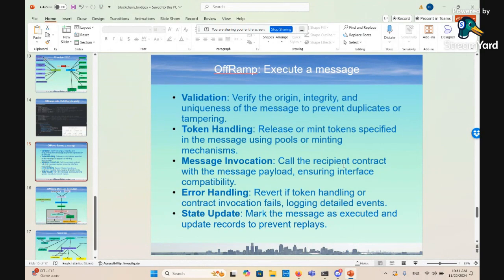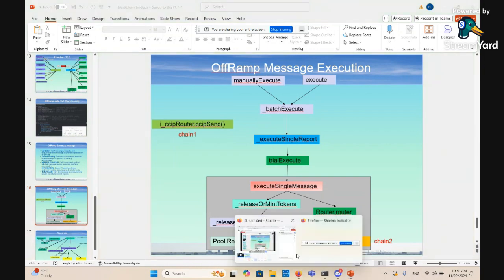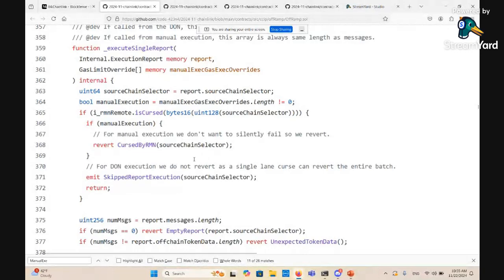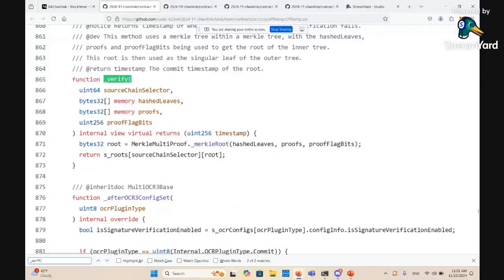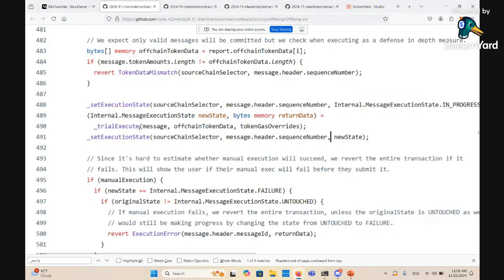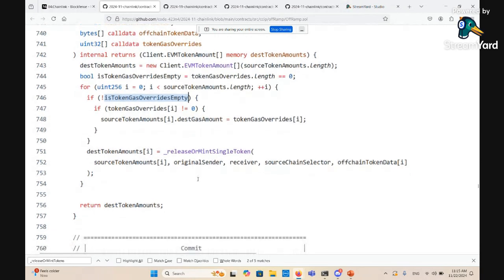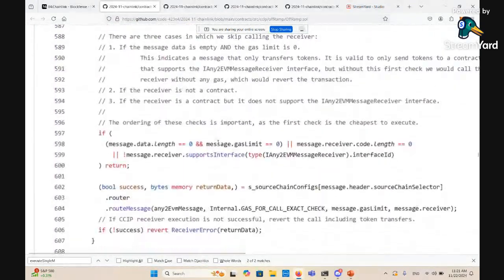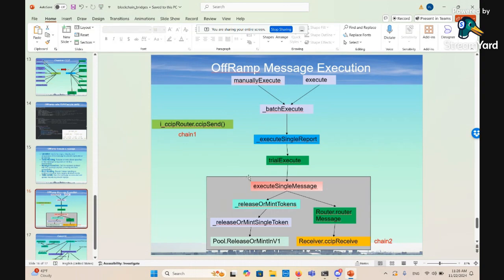CCIP Video 3: Chainlink CCIP OffRamp 2: Execute a message.